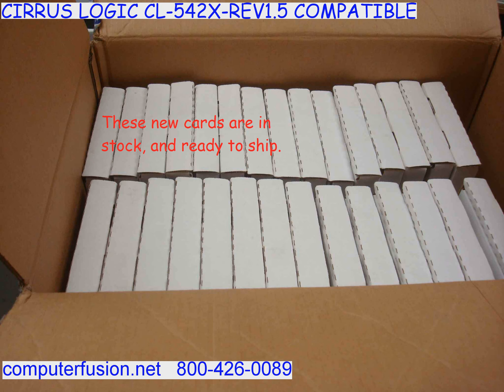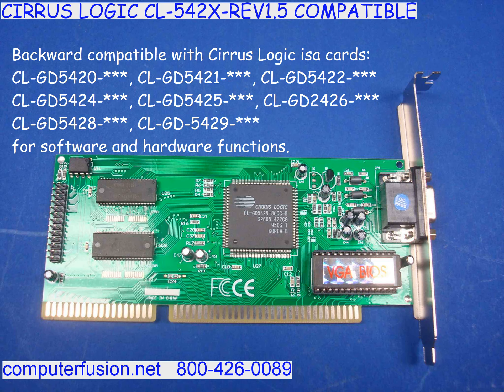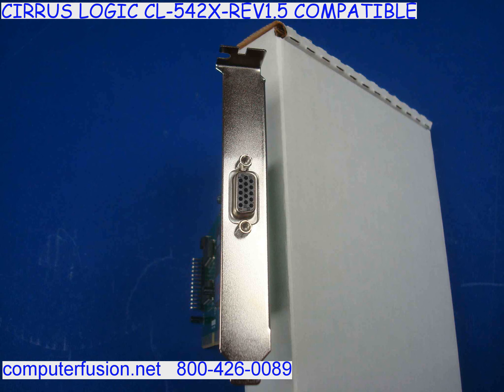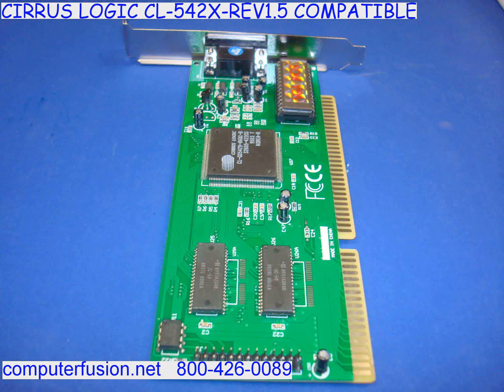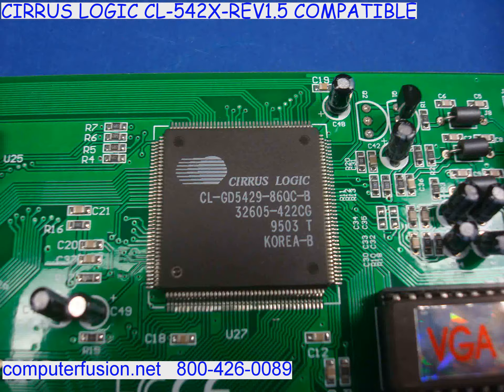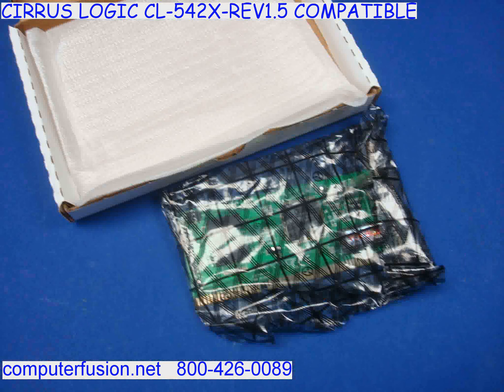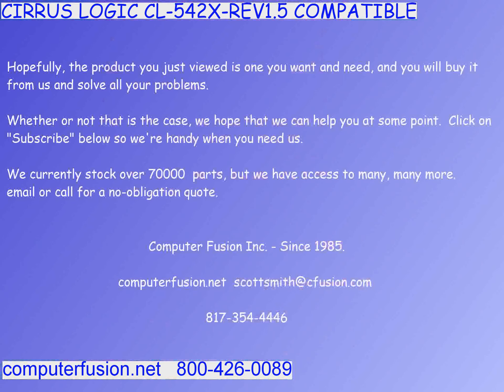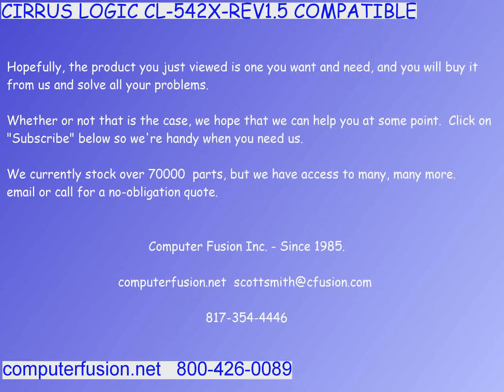CIRRUS LOGIC CL-542X-REV15 COMPATIBLE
ISA CIRRUS LOGIC VGA 16BIT VIDEO CARD WITH 2MB MEMORY